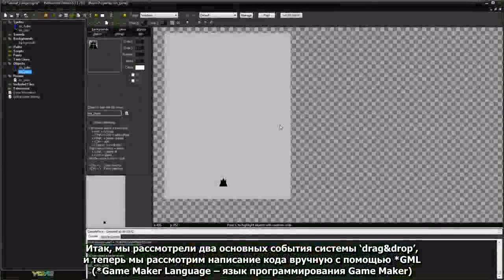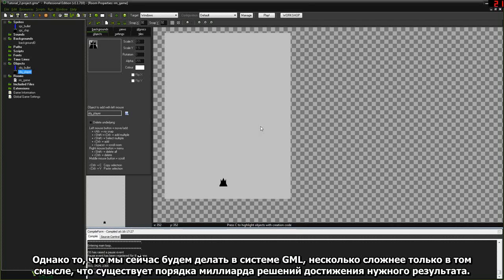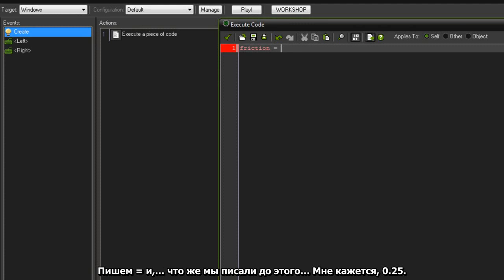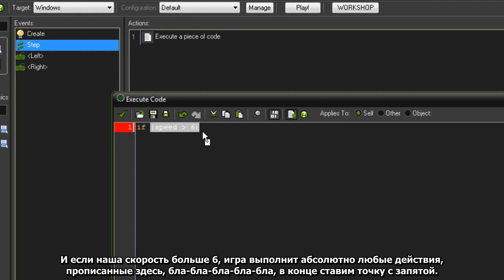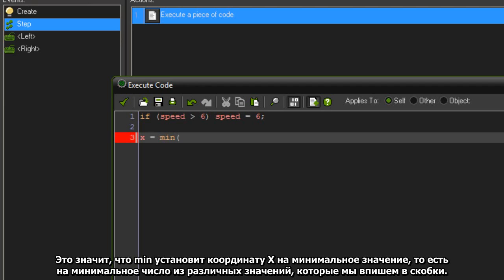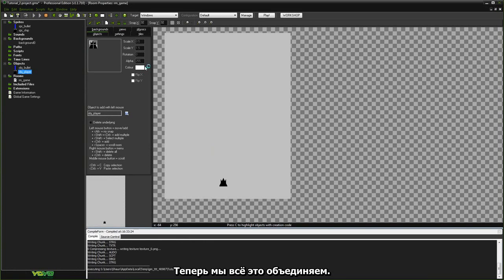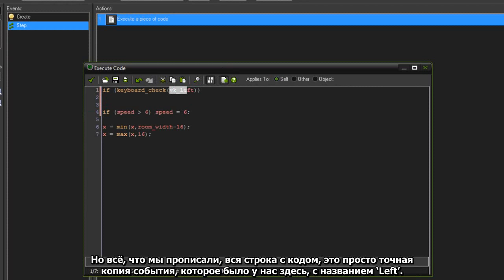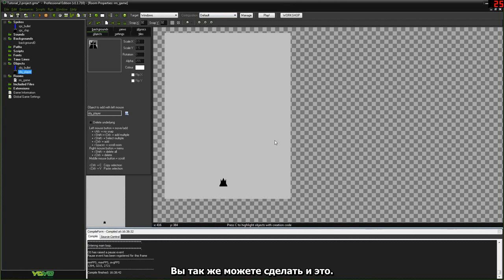Game Maker Studio #2.2: Движение при помощи кода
Game Maker - простой и тут же комплексный движок для разработки собственной игры.  Чтобы в нём разобраться новичку - достаточно лишь иметь интерес и толковое обучающее видео. Мы представляем вам перевод уроков по Game Maker от зарубежных мастеров (В данном случае от Shaun'а Spalding'а).
Я думаю многие ценители инди-игр были очарованы их простотой и уникальностью, и вы хотя бы раз, но задумывались о создании своей игры. Мы здесь, чтобы раскрывать вам знания и опыт на понятном для вас языке! Мы здесь чтобы дать вам понять, что реализация ваших геймерских мечт - реальна уже сейчас.

Автор оригинала: Shaun Spalding

Автор идеи - kentelli
Переводчик-мастер - xgrxglrx
Ассистент переводчика - Вадим Смирнов